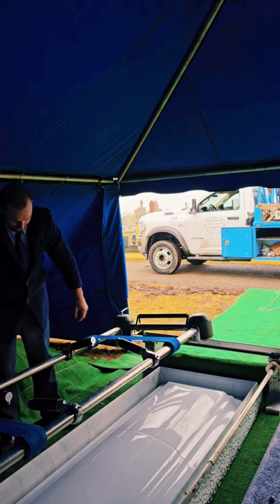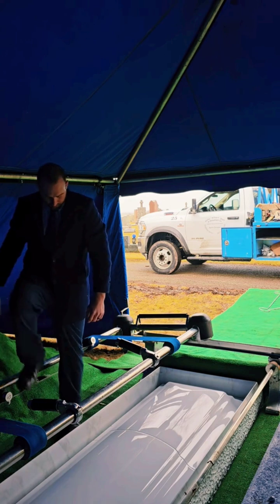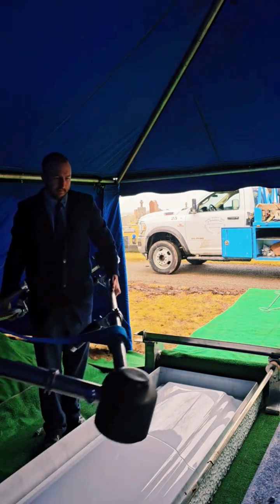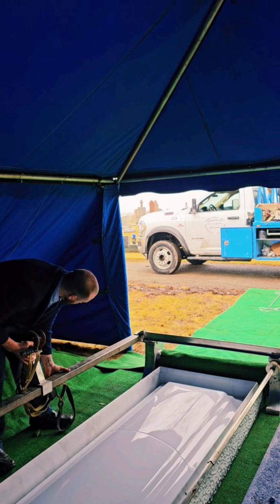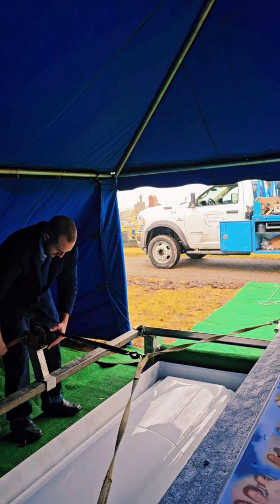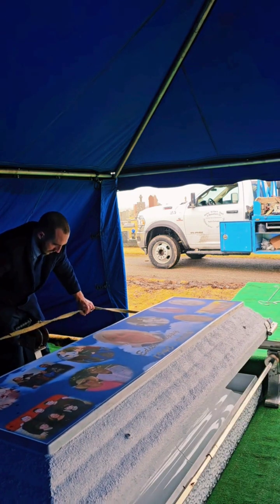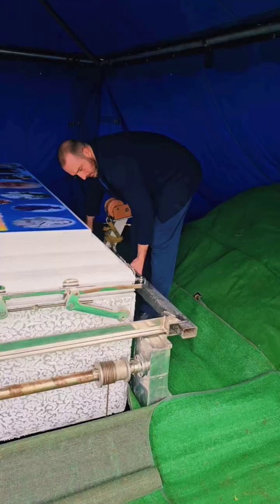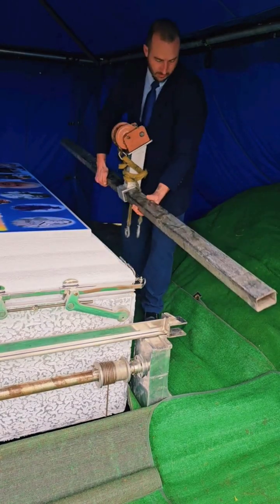How an Ovation Vault is Sealed and Lowered Part 2.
The Wilbert Stainless Steel Triune is one of Wilbert's  highest quality Burial Vaults. The interior is lined with stainless steel on the base, and the cover and the top of the cover receives a carapace that is also stainless steel. Under the cover is a butyl adhesive seal housed in the groove, when the base is raised into the lid the tongue on the base enters the groove of the cover and spreads the seal around the tongue, resulting in an air and water tight bond. This Burial Vault also features a seperatley sealed capsule in the vault cover that houses the obituary.